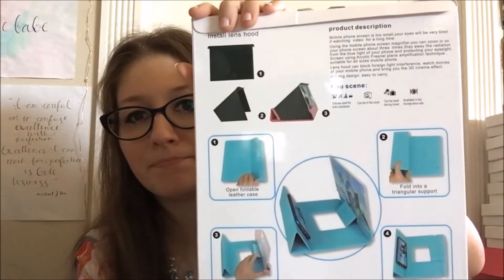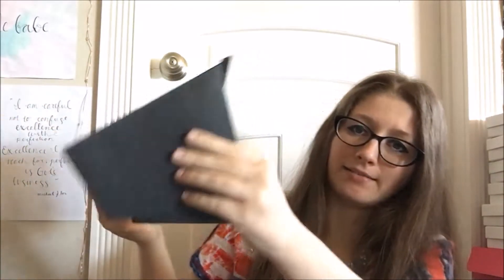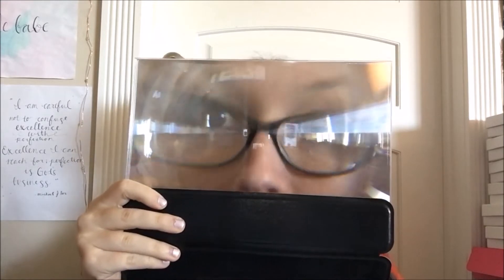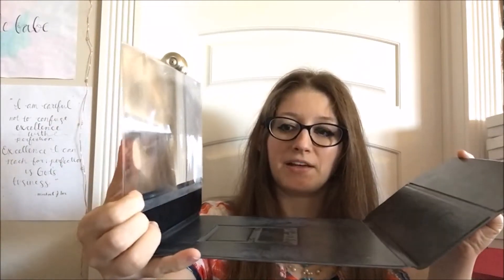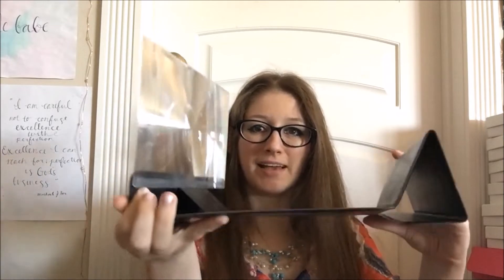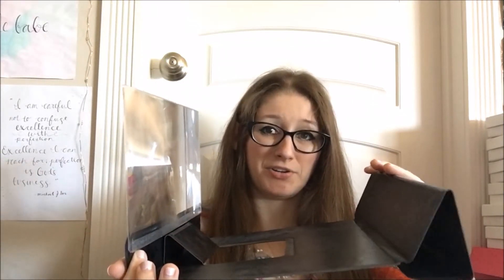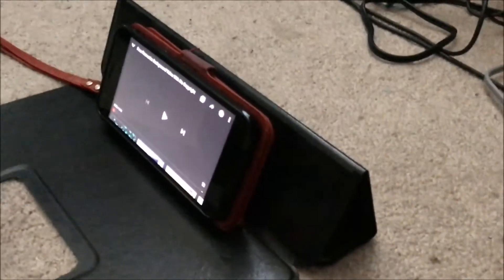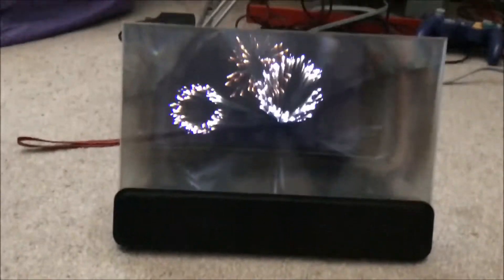Review - Mobile Phone Screen Magnifier